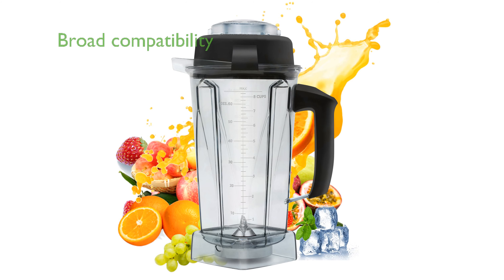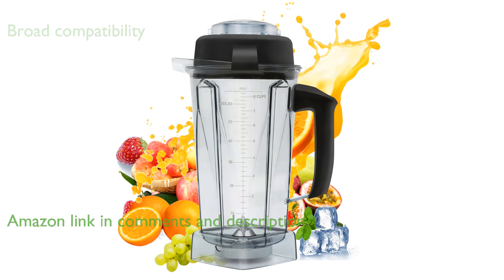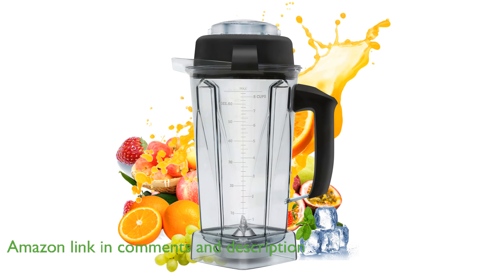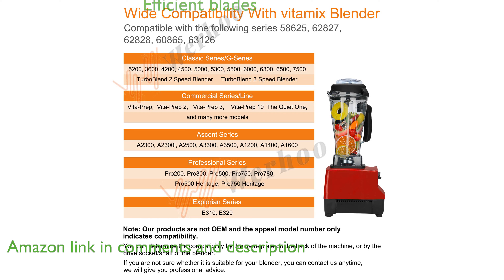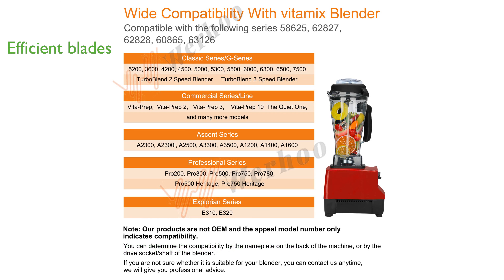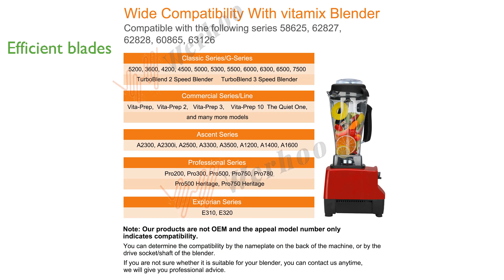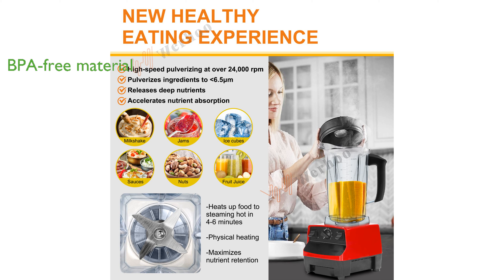REVIEW (2025): Vitamix Blender Pitcher Replacement 64oz. ESSENTIAL details.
The Vitamix Blender Pitcher Replacement 64 ounce is compatible with a wide range of Vitamix Classic C-Series blenders, making it a versatile choice for many users.

It features four stainless steel blades that efficiently chop fruits and ice cubes, ensuring a smooth blend every time.

The pitcher is made from BPA-free copolyester, which is both safe for health and allows a clear view of the blending process.

With four measurement scales on the container, precise food rationing is simple and eliminates the need for additional measuring cups.

The ergonomic handle is designed for a comfortable grip, and the pour spout prevents spills, making it user-friendly.

A redesigned drive socket reduces leakage and noise, enhancing the overall blending experience.